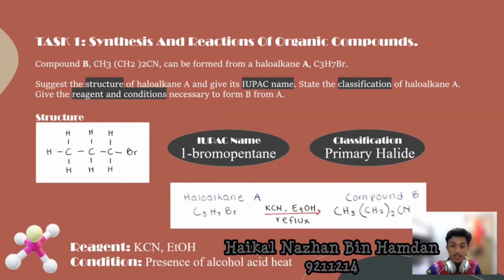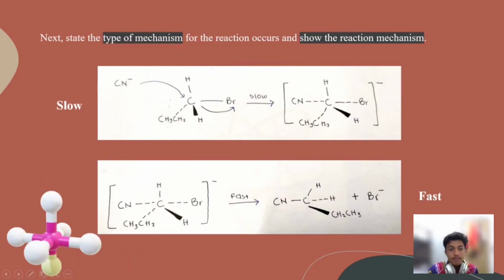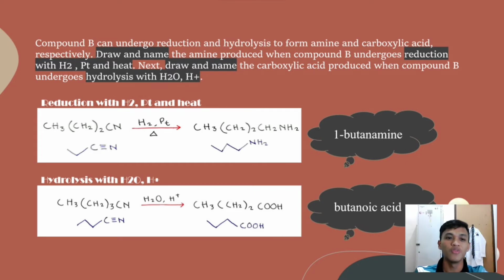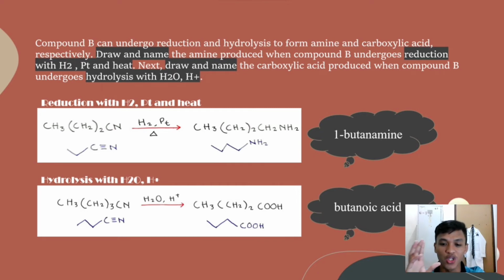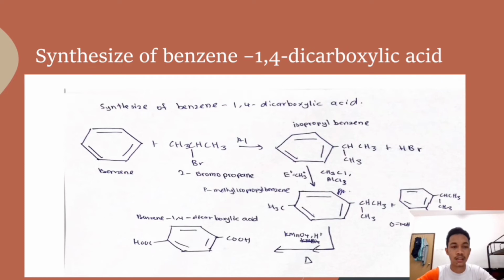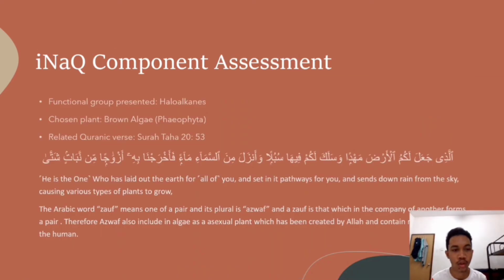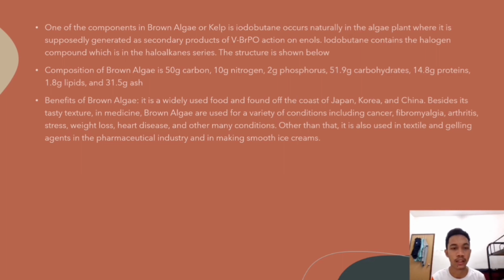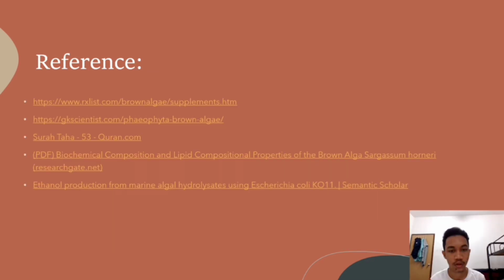Physical And Organic Chemistry Haloalkanes Group 7 (KSF2/TSF2B)